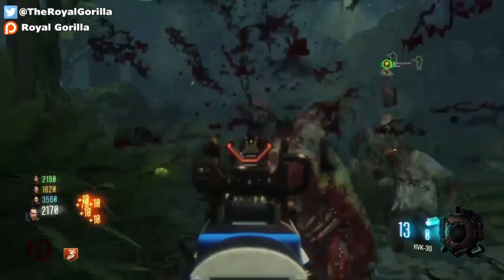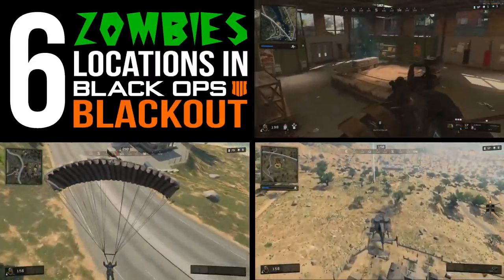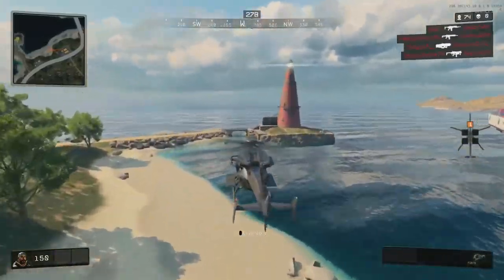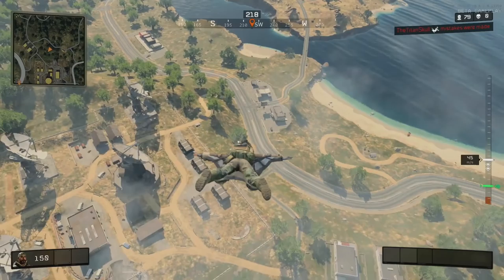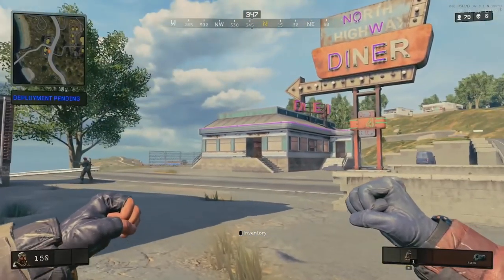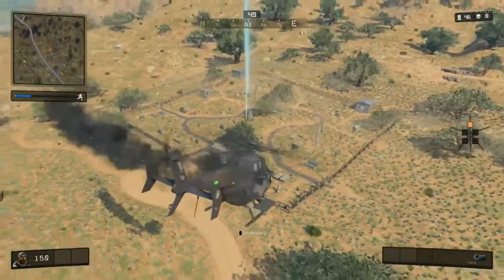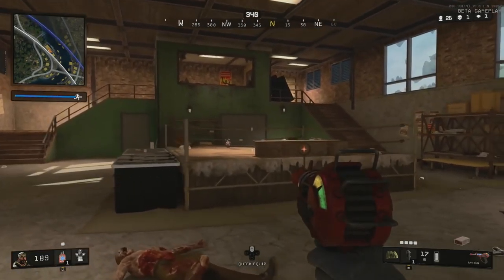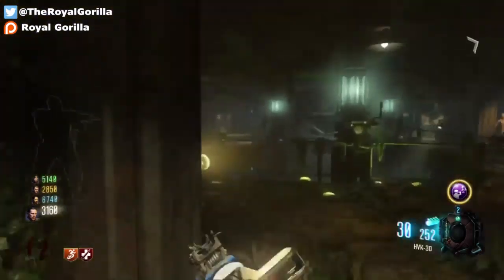6 Zombies Locations in Call of Duty Black Ops 4 Blackout Mode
Webdude2000 Gaming